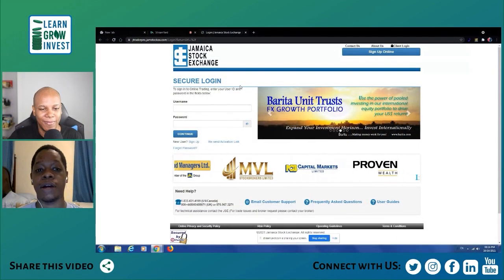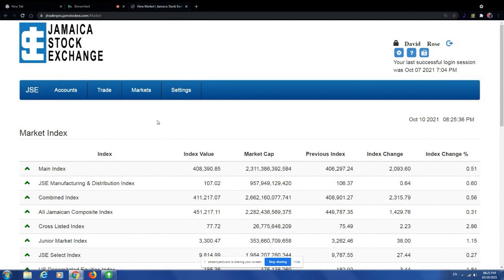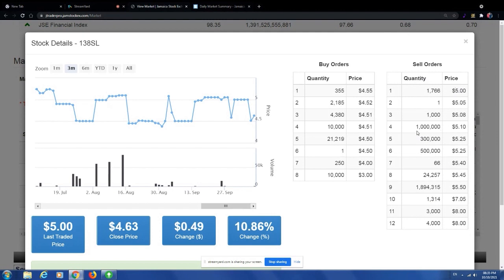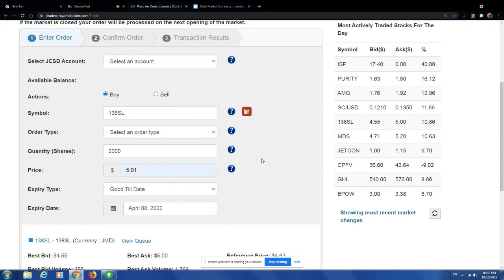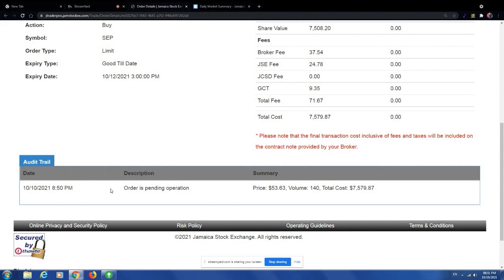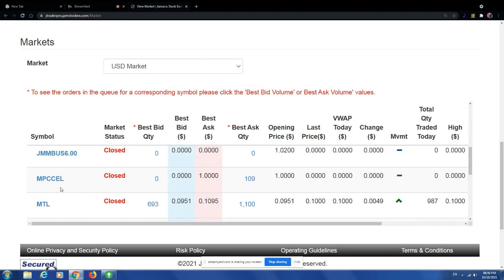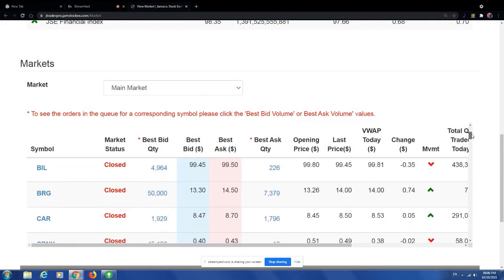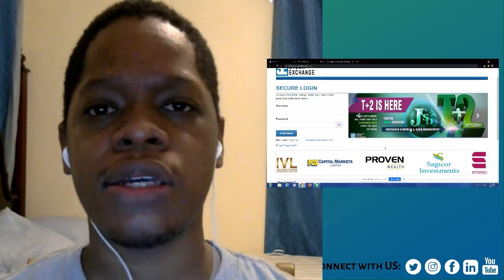A Complete Guide to Buy, Sell & Trade Stocks using JtraderPro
In this we will go through a guide for using JtraderPro - The Jamaica Stock Exchange platform that you can use to buy, sell and trade Stocks and Bonds.  Use the chapters below to easily navigate this guide. Ask any questions in the comments below.

Chapters

00:00 - Welcome and Intro
02:10 - What is JTraderPro?
02:58 - How to signup for JTraderPro
06:00 - Demo of the JTraderPro platform
12:22 - Volume Weighted Average Price (VWAP)
15:06 - Example of Stock price History
18:54 - Using the Order Calculatir
21:00 - Order types
24:10 - Expiry types
25:20 - Reviewing your order
25:35 - Fee breakdown
27:48 - Using information in the queue to set prices
32:30 - Viewing and understanding the Markets
37:20 - Junior market
38:46 - USD Market
40:12 - Bond market
41:15 - Accounts Overview
45:05 - Contacting Jamstockex
46:47 - General information (market recap)
53:26 - Brokers you can use to trade on JTraderpro

Looking to grow your wealth and take control of your financial future? Join our vibrant LGI community to connect with like-minded individuals and gain access to exclusive resources!

⚡️Take the Next Step with Our Investment Challenge!⚡️
Ready to start investing or take your strategy to the next level? Join our Monthly Investment Challenge, where we guide you step-by-step to maximize your returns in the Caribbean and US markets.

⚡️Level Up with Investment Coaching!⚡️
Need personalized guidance on building or refining your investment portfolio? Our Investment Coaching program is designed for beginners and seasoned investors alike. Learn to grow your wealth with confidence!

⚡️Book a 1:1 Consultation Today!⚡️
Get tailored advice for your financial journey with our 1:1 Consultations. Let us help you create a plan to achieve your goals.

Let’s Learn Grow Invest together! 🚀